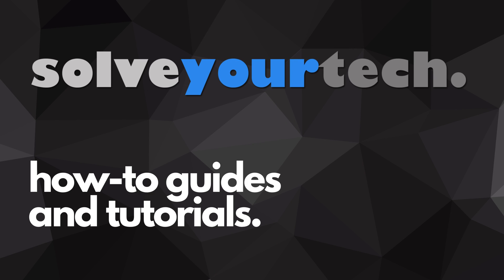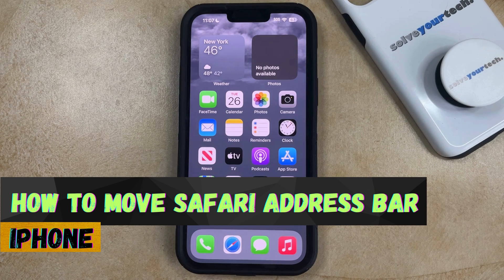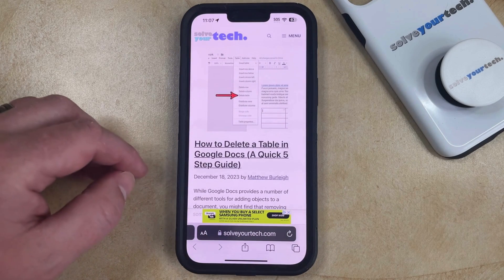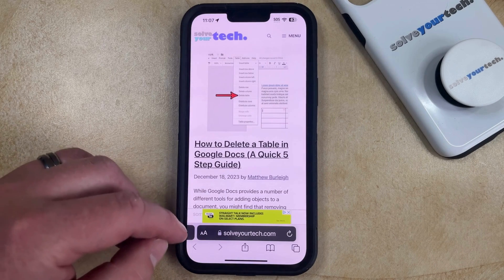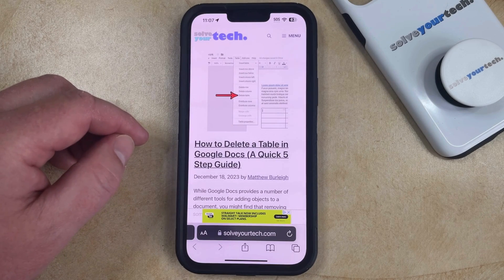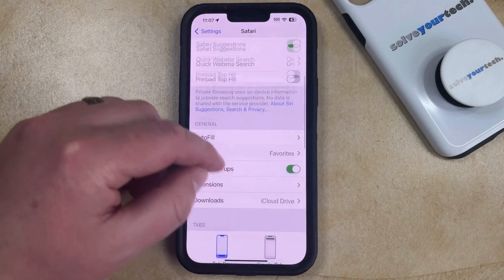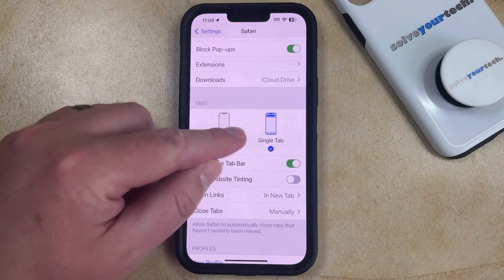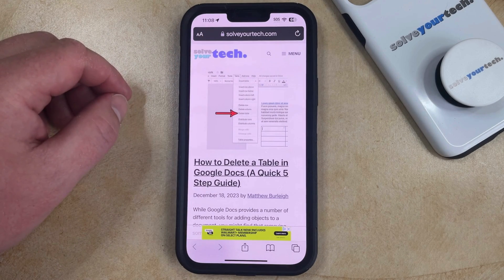iOS 17: How to Move Safari Address Bar on iPhone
This video will show you how to move Safari address bar on iPhone in iOS 17. Once you complete this tutorial, you will know how to move the Safari address bar to the top of the screen.

You can move the iPhone Safari address bar with the following steps:

1. Open Settings.
2. Choose Safari.
3. Select the Single Tab option.

Note that if your address bar is already on the top of the screen, then you can move it to the bottom by choosing Tab Bar instead.

00:00 Introduction
00:16 iOS 17 How to Move Safari Address Bar on iPhone
01:19 Outro

Related Questions and Issues This Video Can Help With:

- iOS 17 How to Move Safari Address Bar on iPhone Mini
- iOS 17 How to Move Safari Address Bar on iPhone Plus
- iOS 17 How to Move Safari Address Bar on iPhone Pro
- iOS 17 How to Move Safari Address Bar on iPhone Pro Max